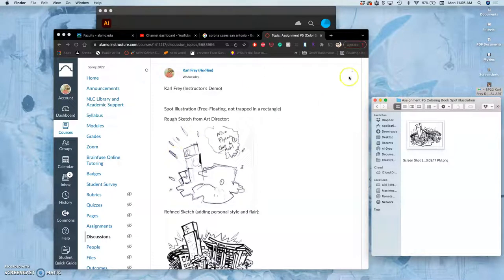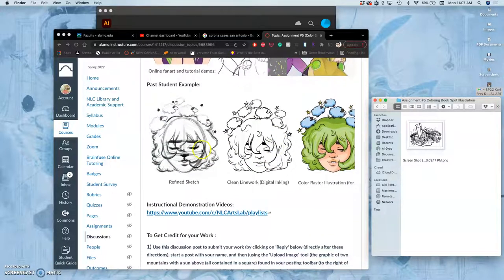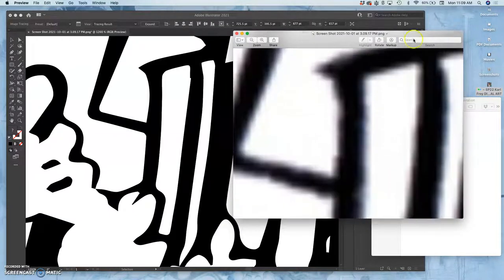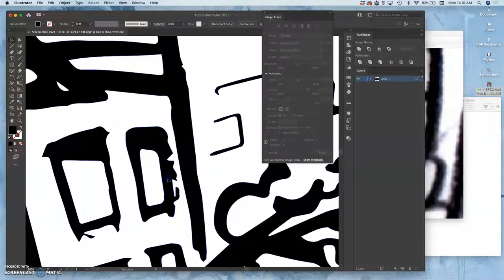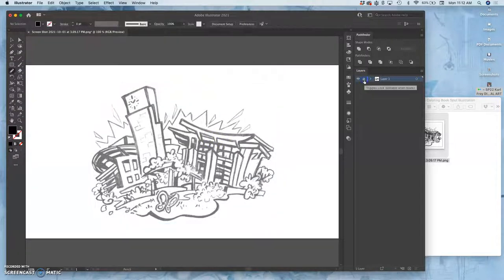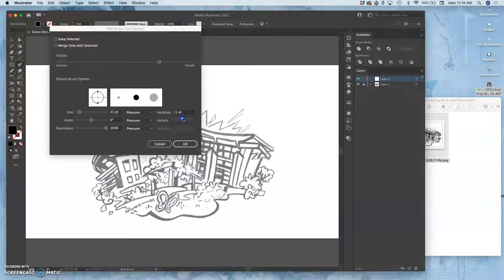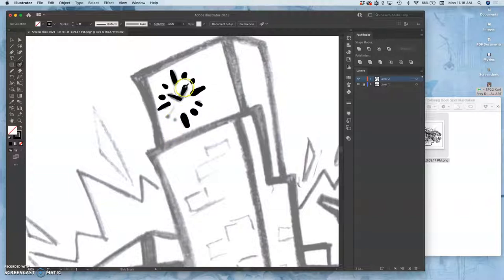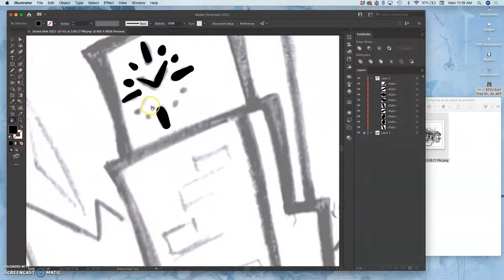2 Setting Up for Digital Inking of a Spot Illustration in Illustrator using the Blob Brush